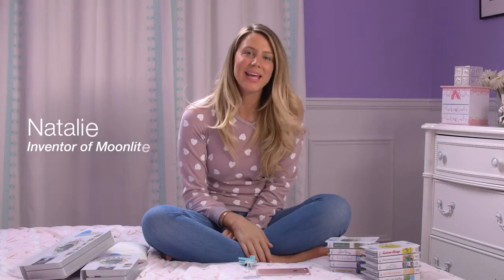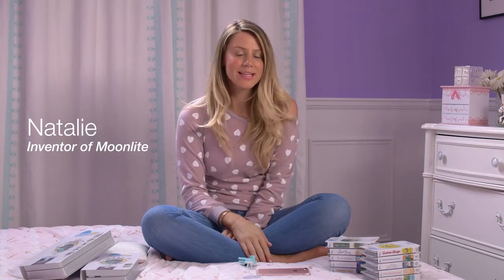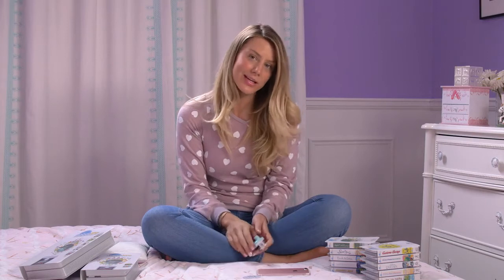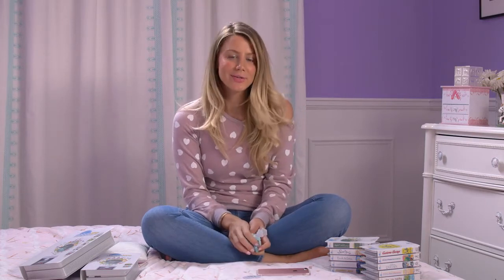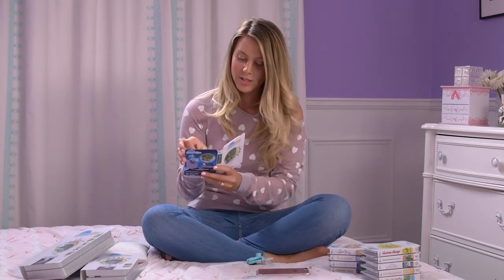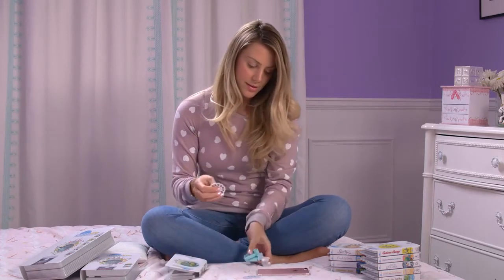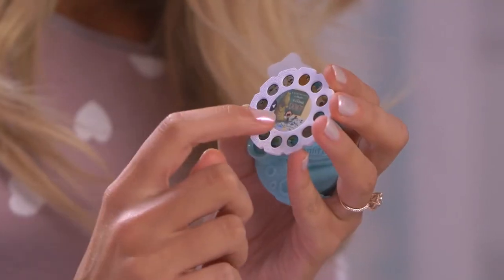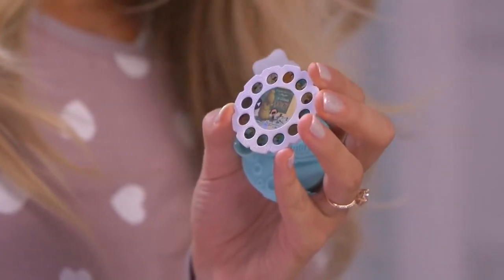Moonlite How to's How to insert a story reel into the Moonlite projector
Meet Moonlite - the first storytime projector for your mobile phone! Moonlite makes storytime a magical experience with vivid story projections, sound effects and more!